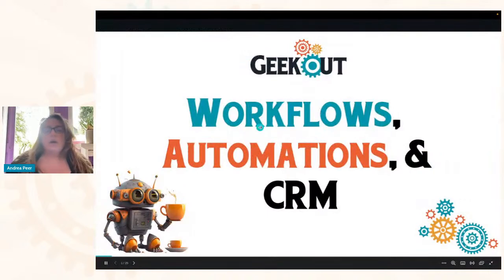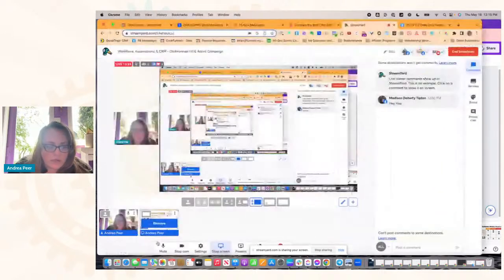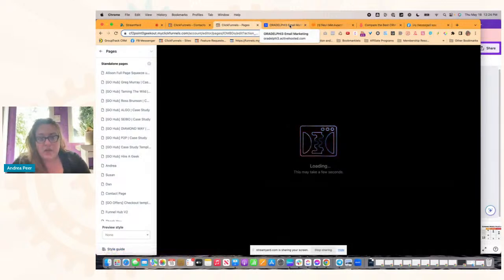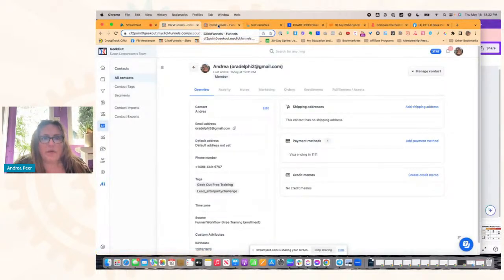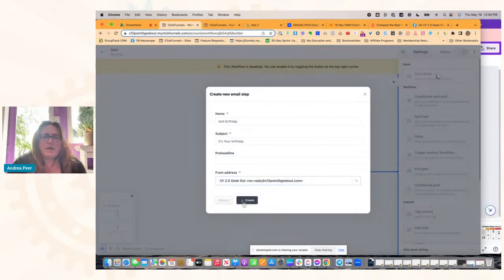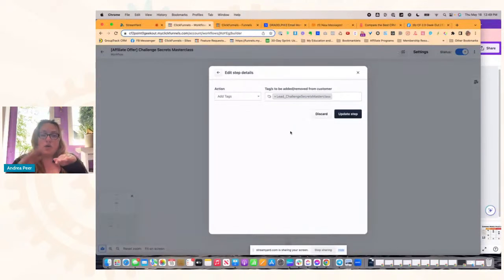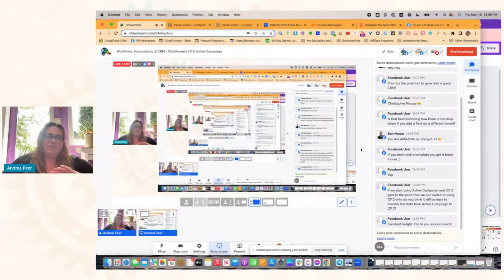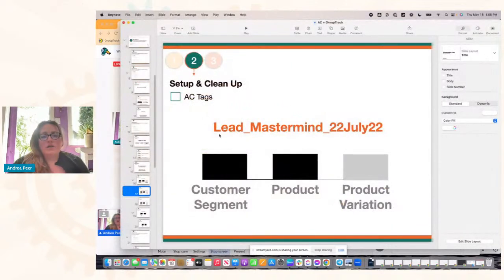Workflows, Automations, & CRM - ClickFunnels 1.0 & Active Campaign